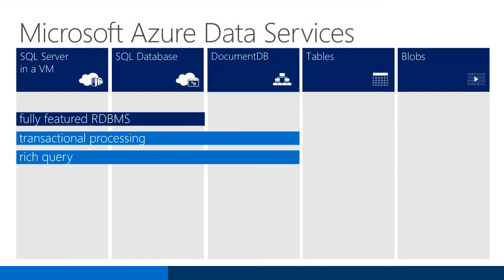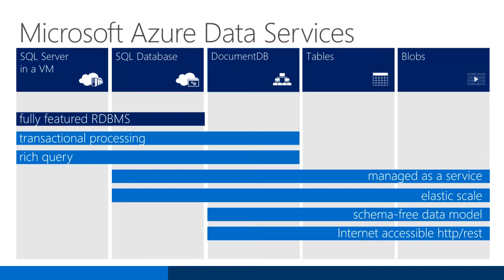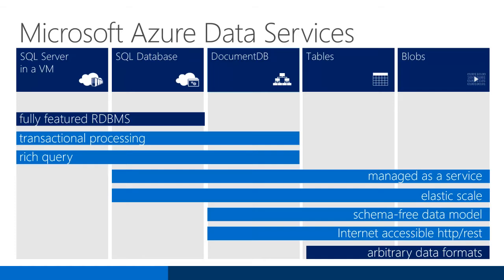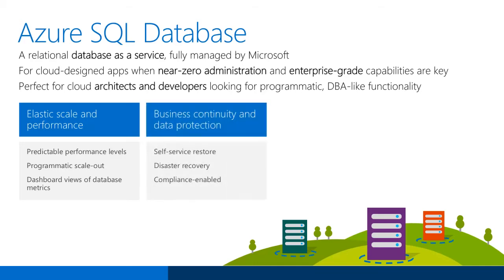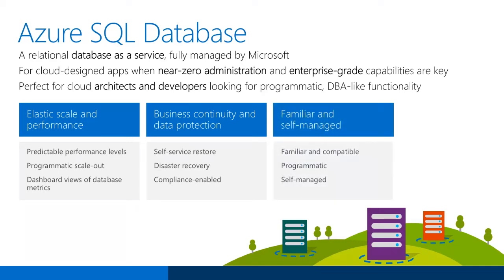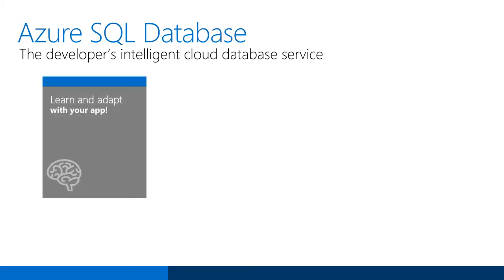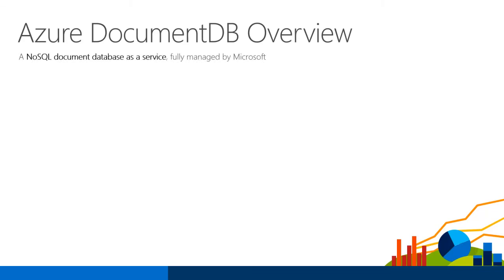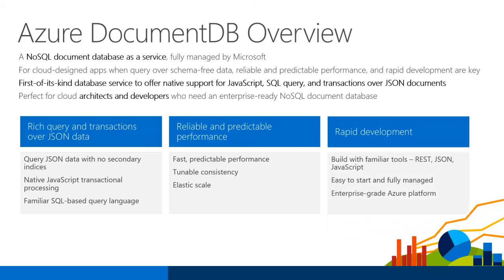02 SQL Server 2016 Azure Data Services